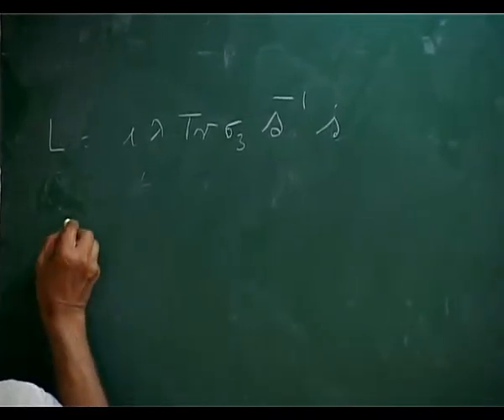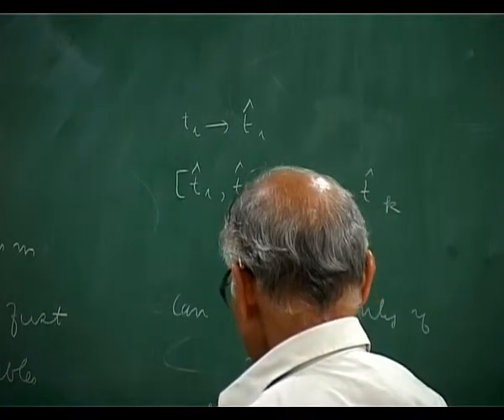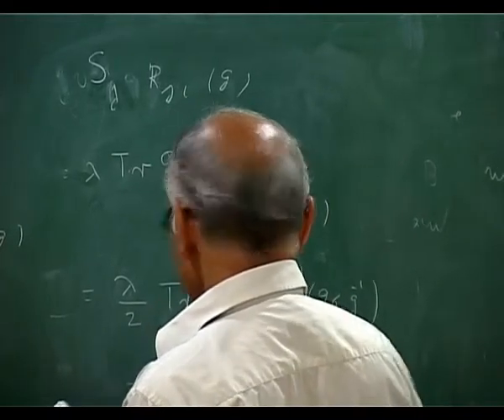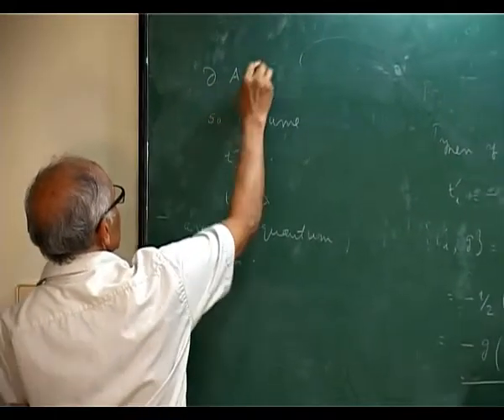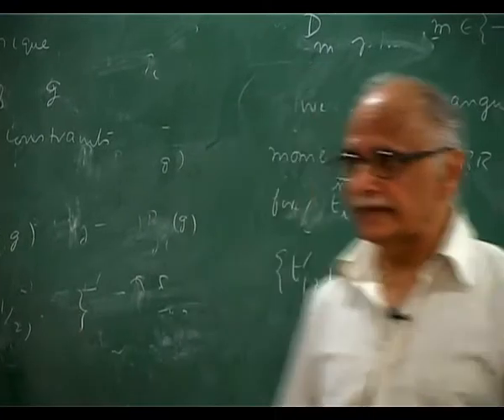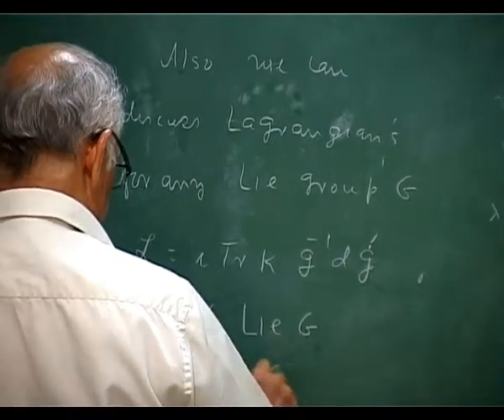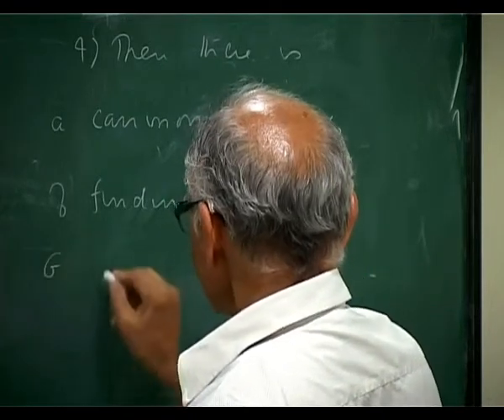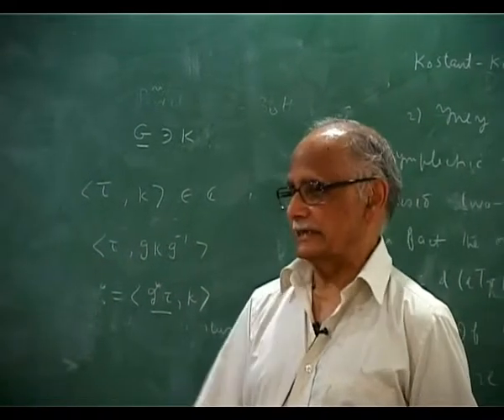Group theory and hopf algebras 15th October 2012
Project Name: Mathematical sciences without walls
Project Investigator: Dr. R. Ramanujam
Module Name: Group theory and hopf algebras 15th October 2012